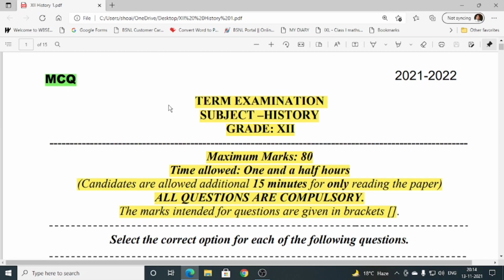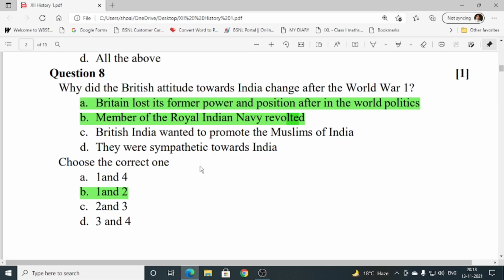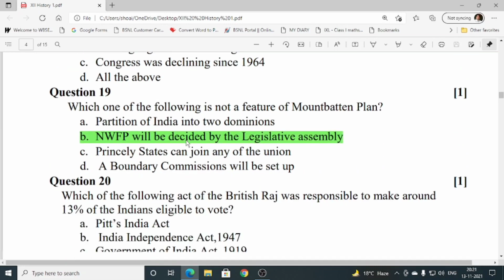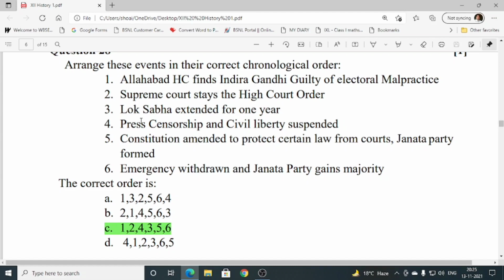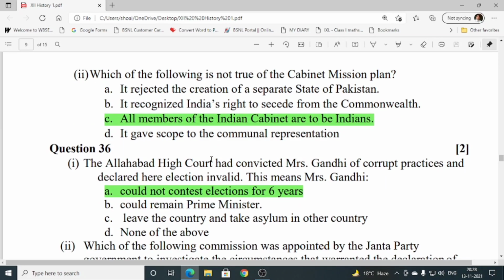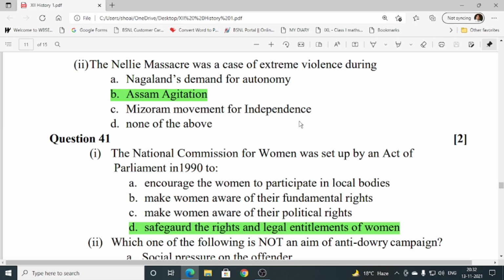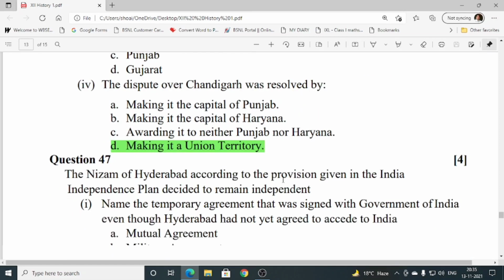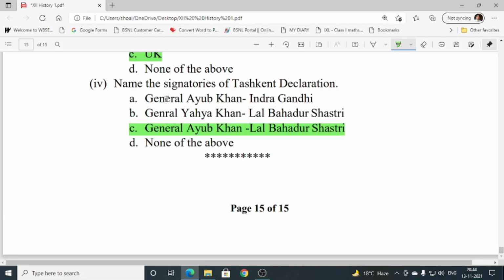ISC XII HISTORY MOCK PAPER FOR REVISION || PART 5 || SEMESTER 1 || isc history specimen paper 2021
ISC HISTORY MCQ WILL HELP YOU IN YOUR PREPARATION.